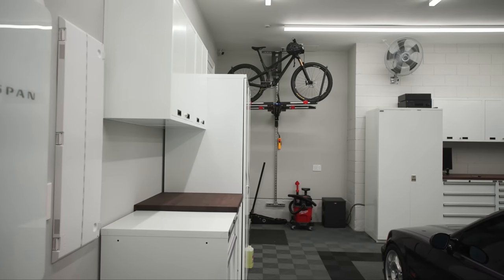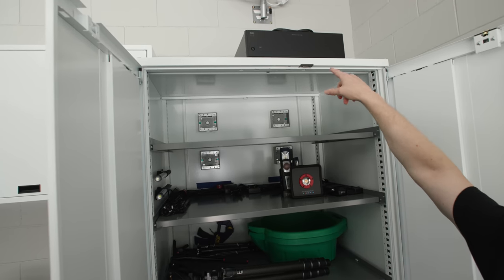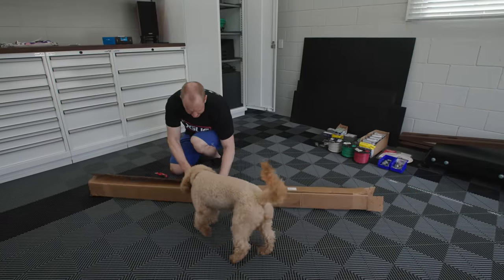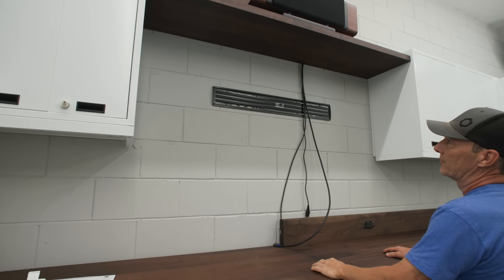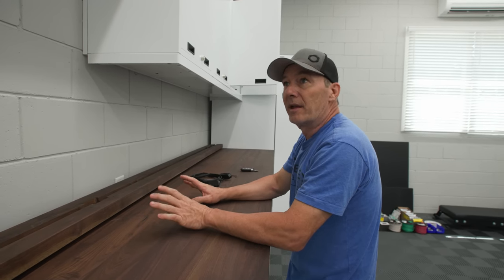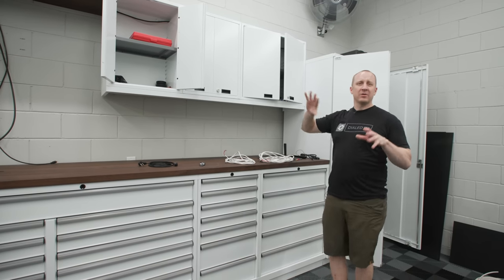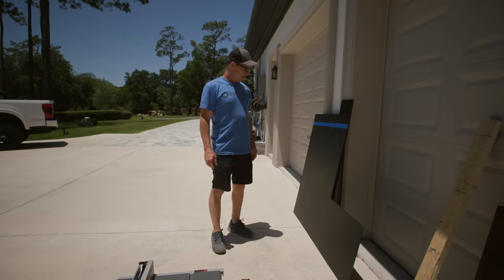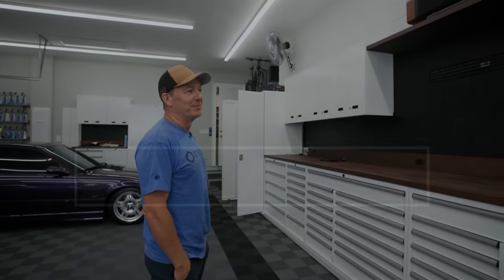OG Home Garage Build: Final Big Project - Backsplash & Garage Audio Setup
This is the last "big" project for the garage, so we take you along. This project took A LOT of time due to the level of detail, but follow along as we install the backsplash, and wire up the cabinets and audio system. This is what it takes to get zero cable mess and a very custom simple look.

Everything Else I Use That We Don't Have At OG: